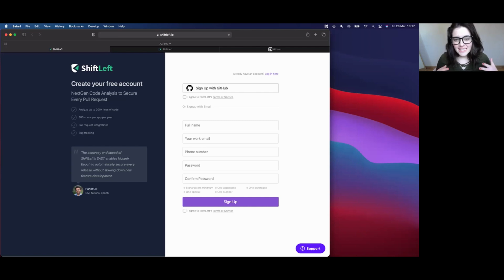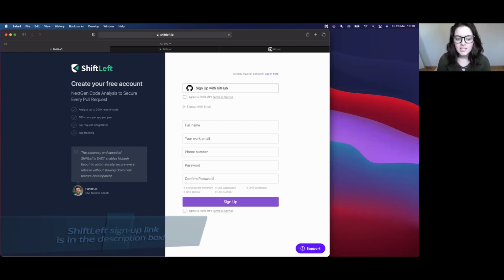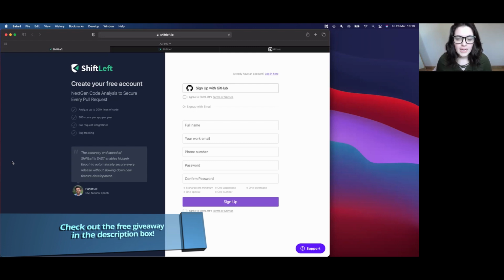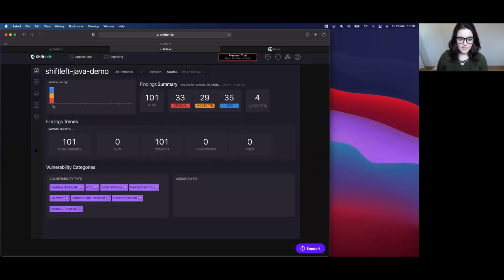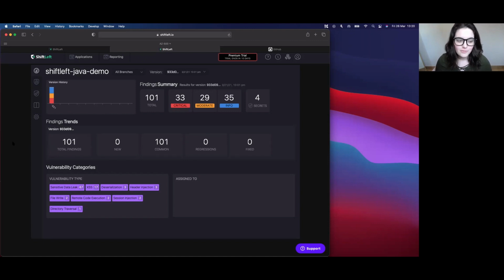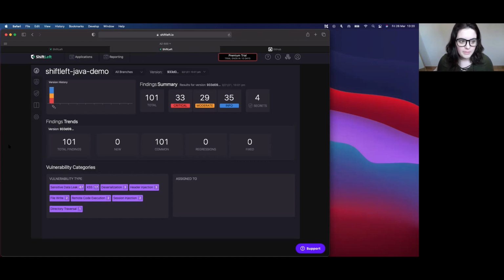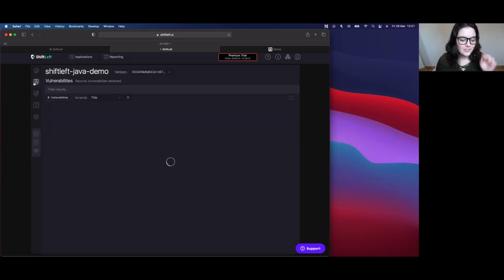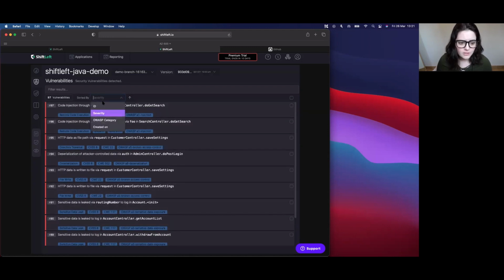Cybersecurity | Finding Code Vulnerabilities (Including OWASP Top 10) w/ ShiftLeft + Giveaway!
Hi, friends! I'm so stoked to get to tell you about one of my favorite and most helpful tools in my toolbox, ShiftLeft! You can sign-up for a free account here, and enter the GIVEAWAY below!

Want free coffee? Enter ShiftLeft's raffle for a free year of coffee! Here's how:

1.
2. Scan an application
3. Start a free 15-day Premium ShiftLeft account

Once you've done this, let ShiftLeft know. Want additional entries into the raffle? Invite your AppSec teammates to give ShiftLeft a try, and they'll give you up to three additional entries.

Three people will be selected from all entries. Good luck!